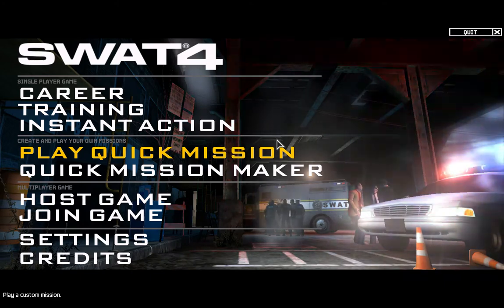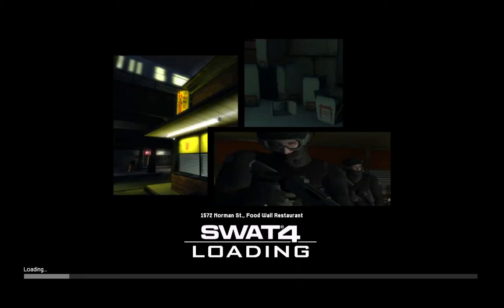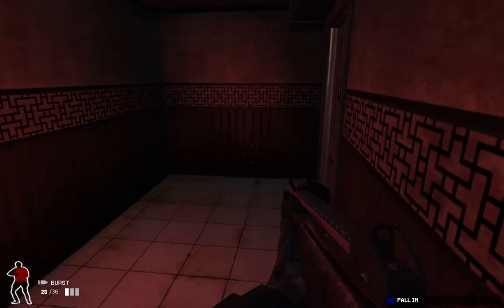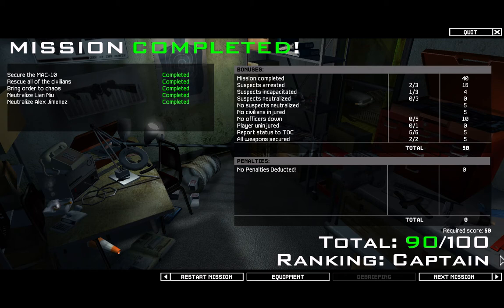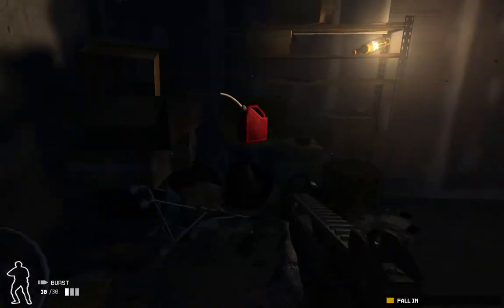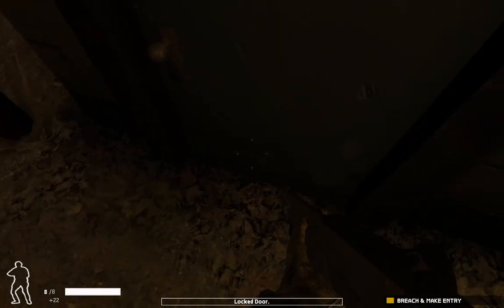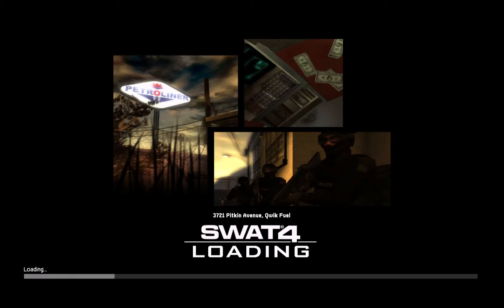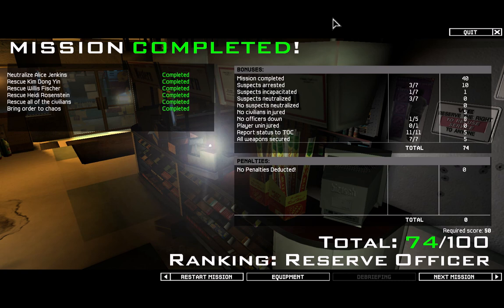SWAT 4 (2005): Missions 1, 2, & 3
My all-time favorite tactical FPS.